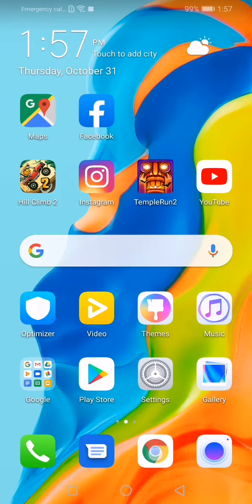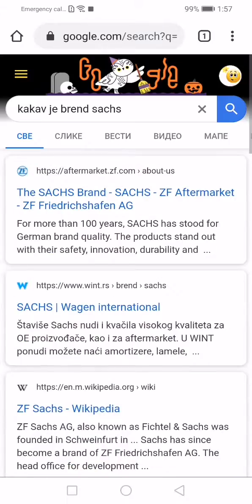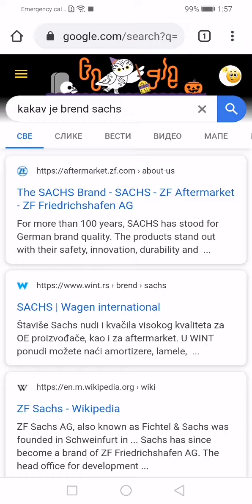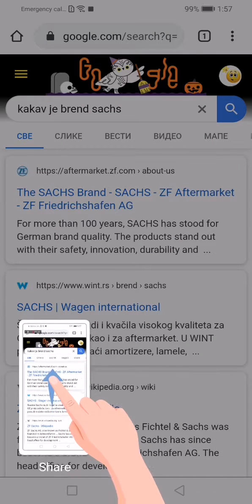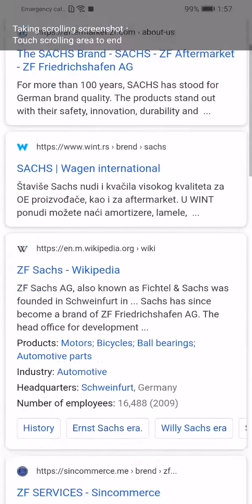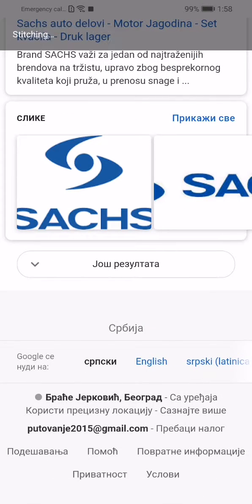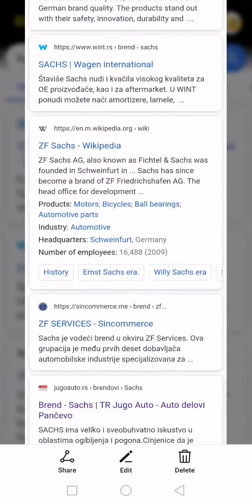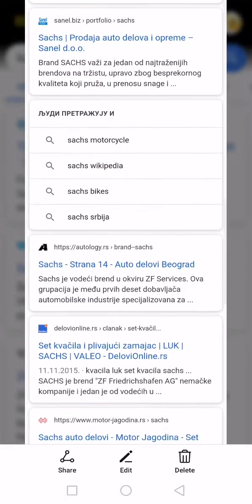Huawei p30 lite how to take scrolling screenshot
How to take long scrolling screenshot of entire page on huawei p30 lite